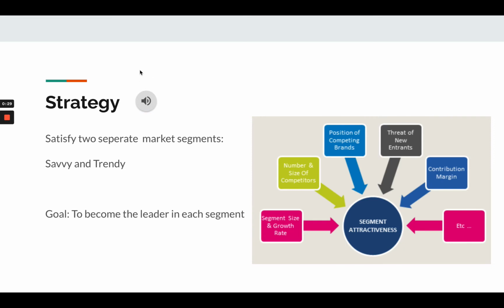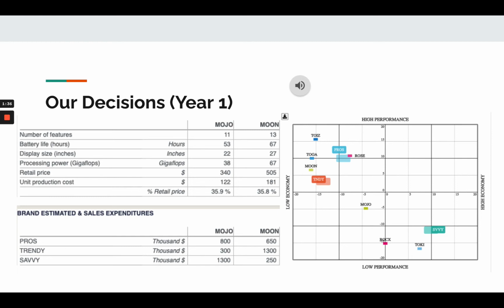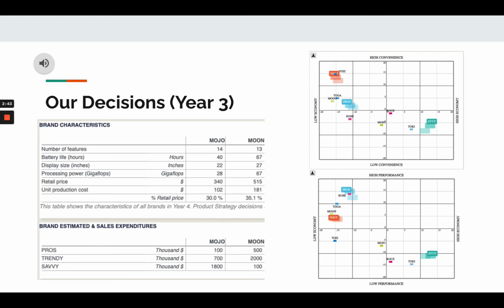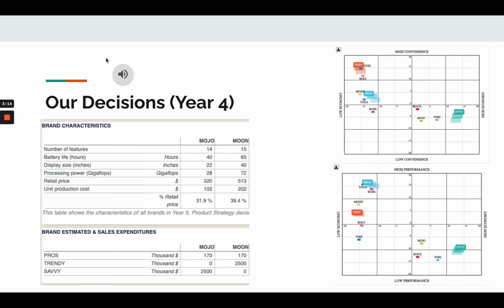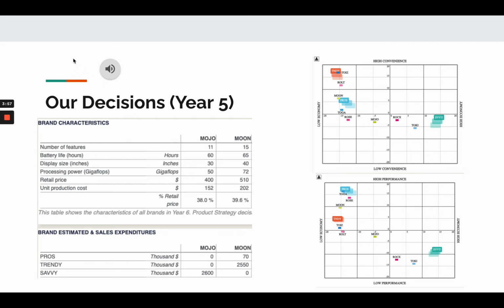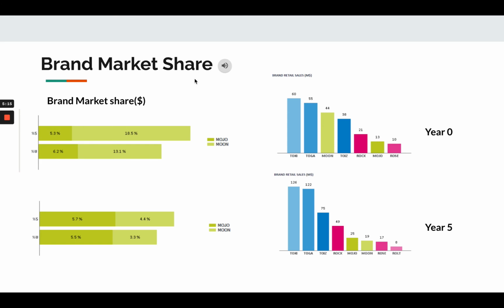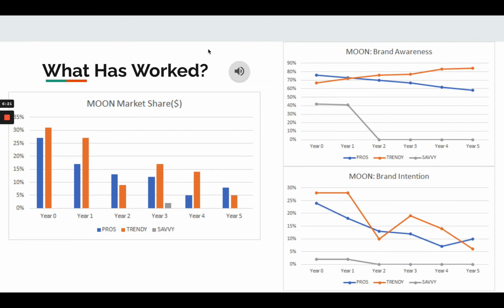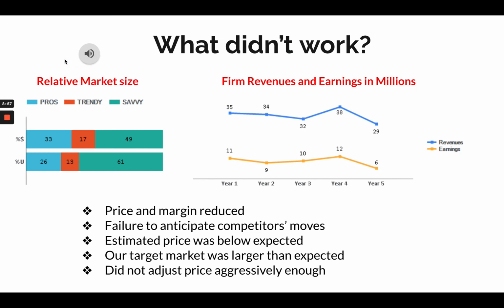MKTG 4420 Brand Pro Presentation Group 5